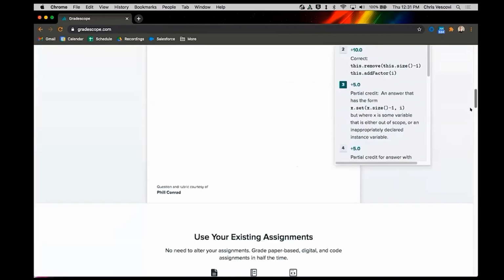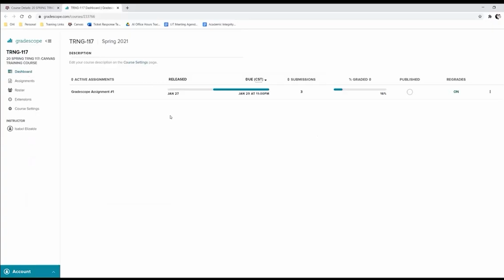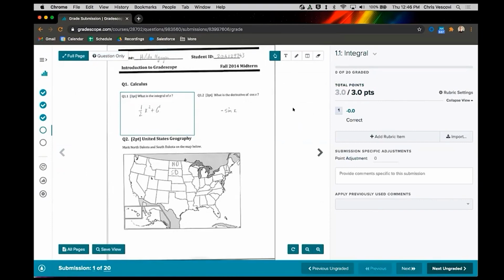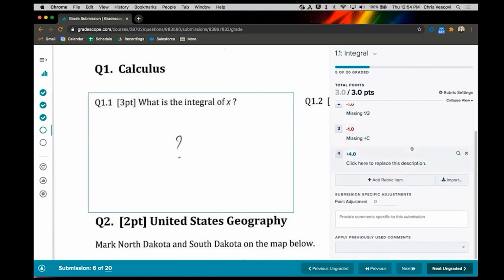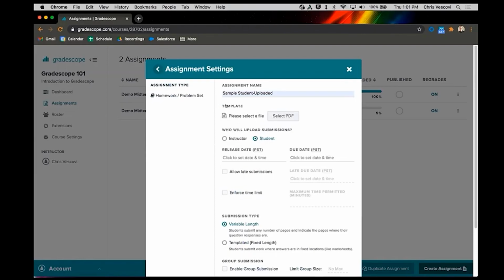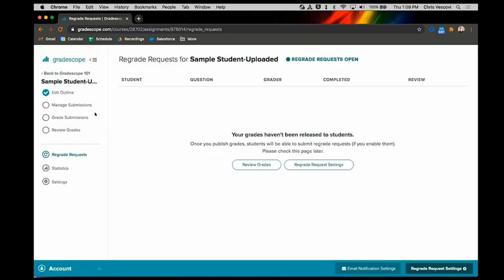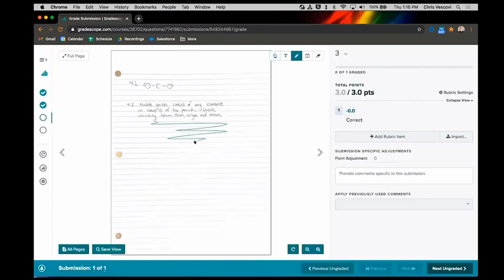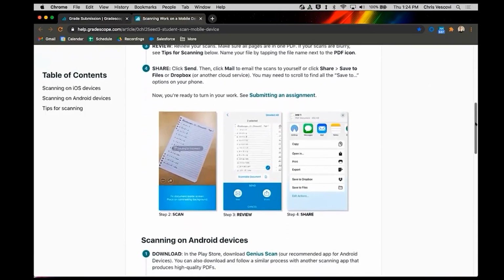Gradescope in Canvas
This training session covers how to use gradescope in Canvas and provides best practices for getting the most out of the Gradescope 3rd Party Tools.